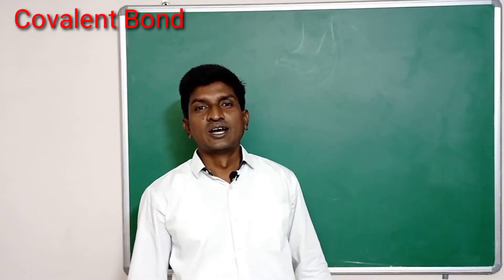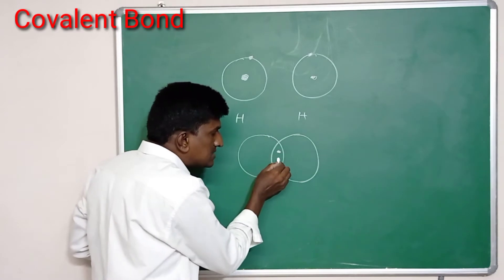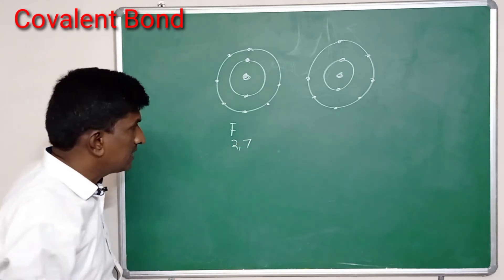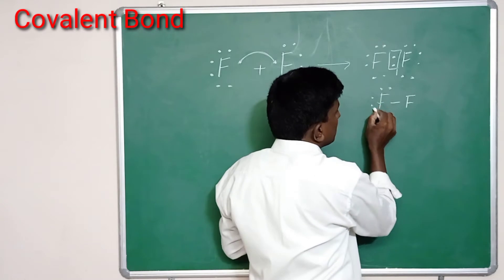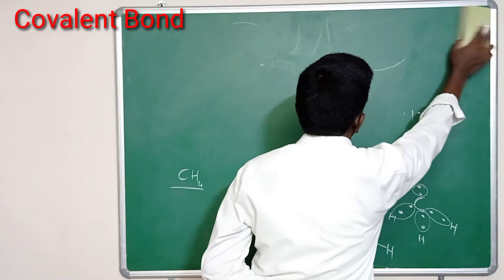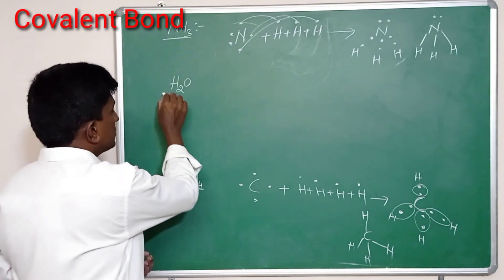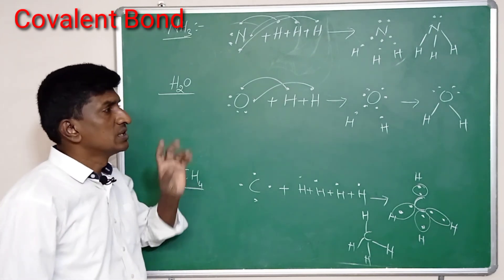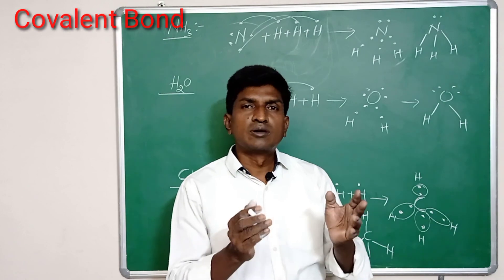Covalent Bond class 10 | Formation of covalent bond | How is covalent bond formed | Chemical bonding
A covalent bond is a chemical bond that involves the sharing of electron pairs between atoms. These electron pairs are known as shared pairs or bonding pairs. When atoms share electrons and the bond is known as covalent bonding.

How is covalent bond formed?
Examples of formation of oxygen, Nitrogen, Florian, Methane  and Water molecules.

What is single bond?
What is double bond?
What is triple bond?

Formation of covalent compounds.
Formation molecules with covalent bond.